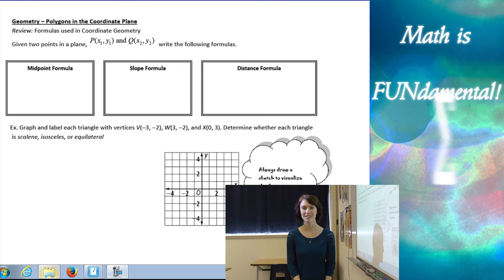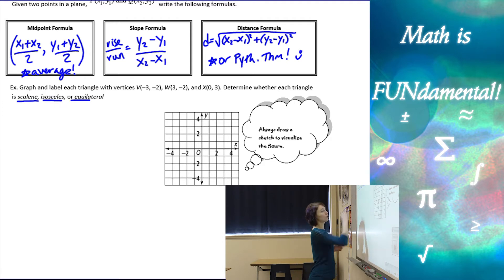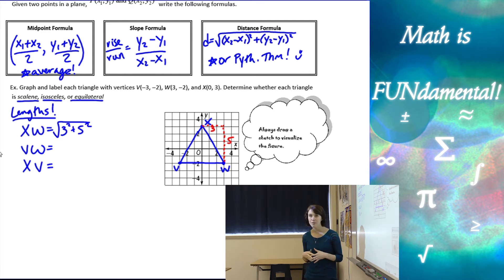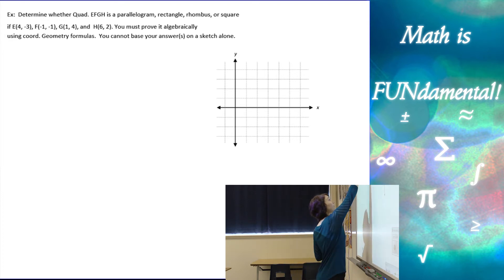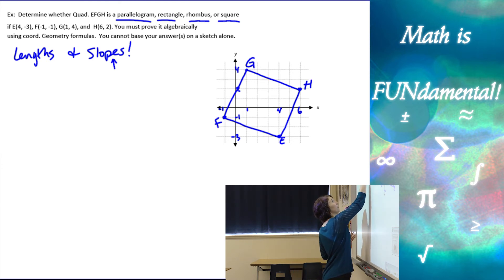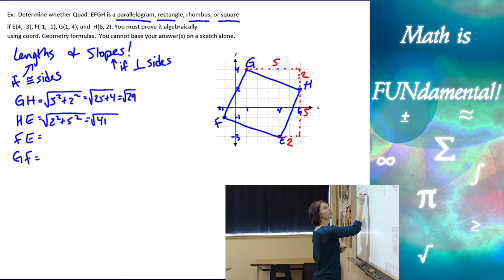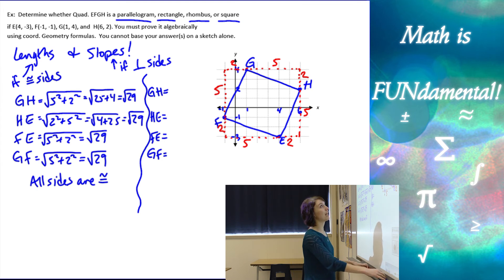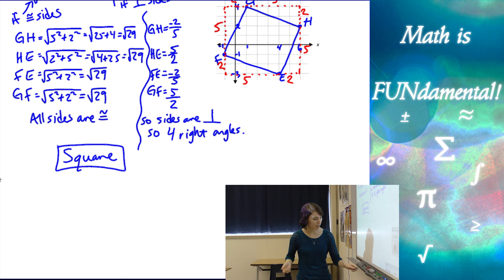6.7 Geometry - Polygons in the Coordinate Plane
In this Geometry lesson you review midpoint, slope and distance formulas and apply them to determine the type of polygon in the coordinate plane. Specific examples include scalene, isosceles, and equilateral triangles, and parallelograms, rectangles, rhombuses and squares.